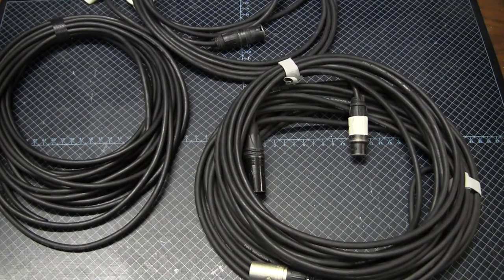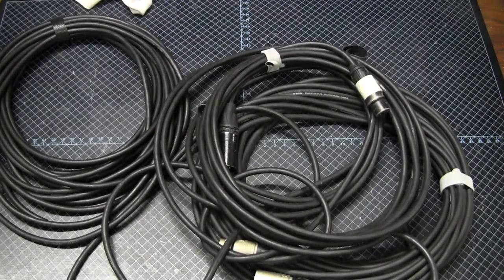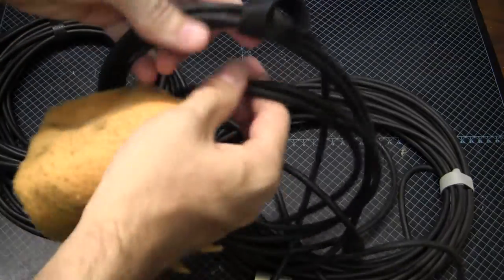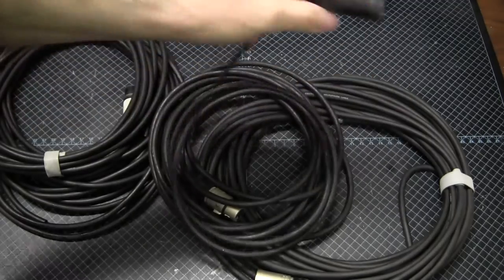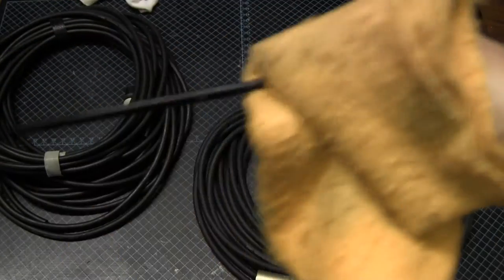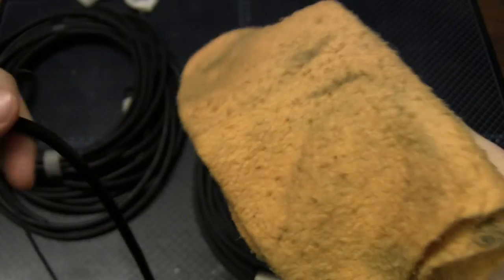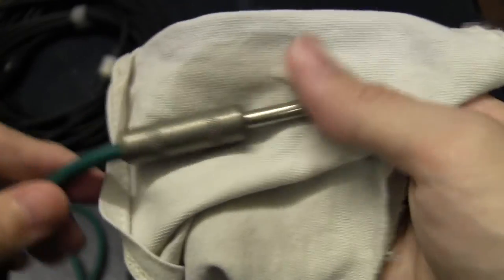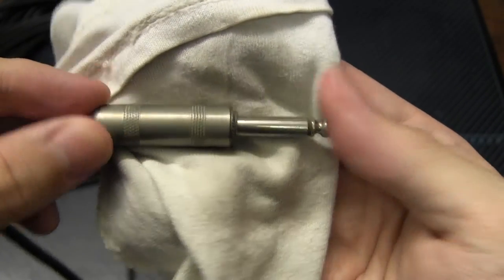How to clean dirty microphone cables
Another subject that I should have addressed a long time ago! In the same was as we clean microphone grilles and amplifier air filters, cabling needs to be kept as clean as possible. Clean cables look professional, are much easier to work with and can last an amazingly long time if also coiled and stored correctly. The cleaning process also allows you to inspect the connectors and to determine if any replacement is required.

This technique can also be used to clean guitar, speaker and power cabling.

Some people use solvents such as naptha or methylated spirits for this purpose but I prefer water because it doesn't degrade the synthetic rubber that is used for the outer cable jacket. By all means use them for cleaning tape residue and other sticky stuff off specific parts of the cable, but in my opinion your first stop for general cleaning should be plain water.

Look after your gear and it will look after you!